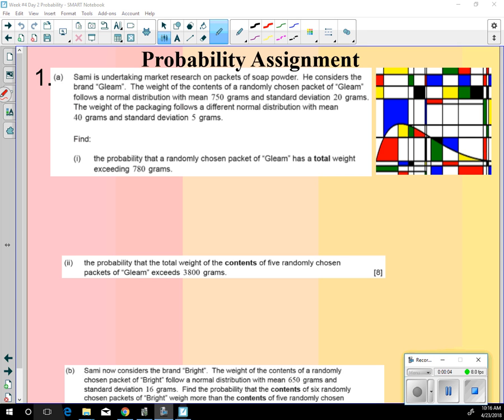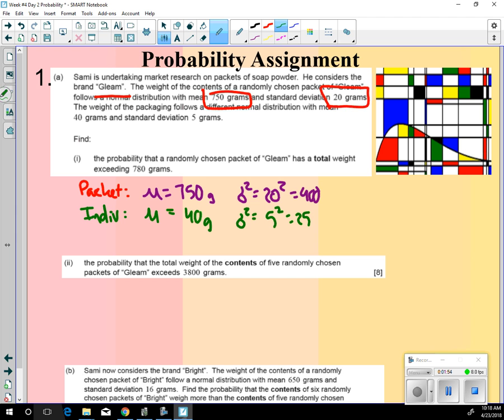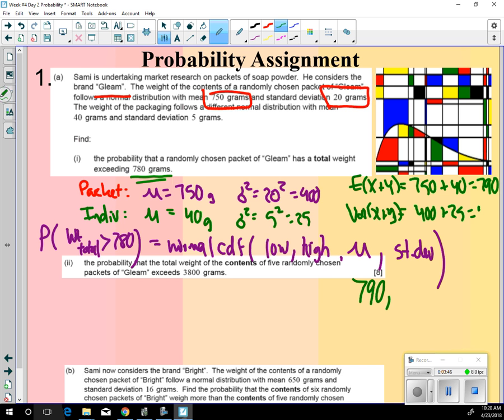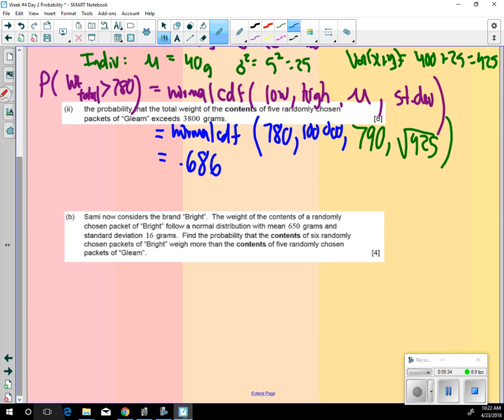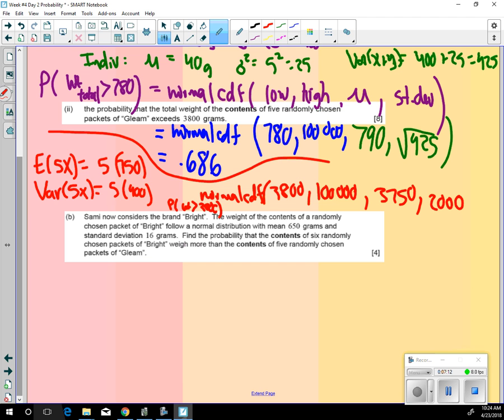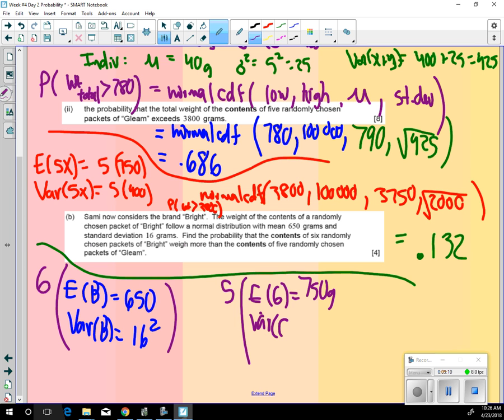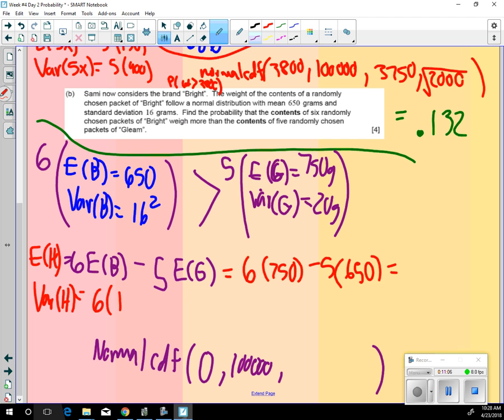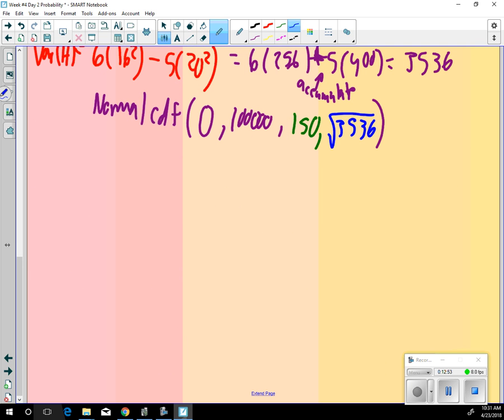FM Expected Value Variance Problem 4 23